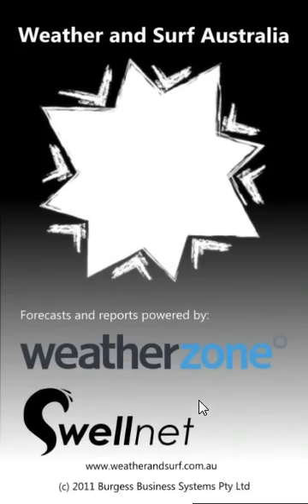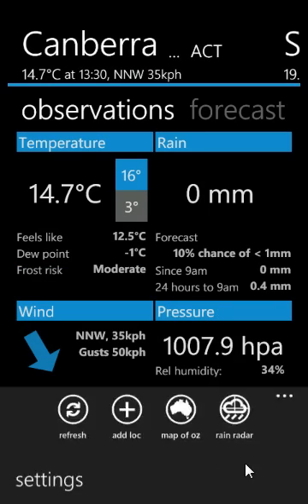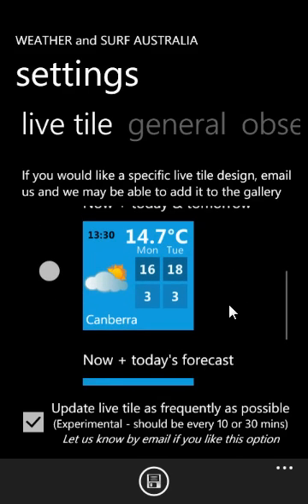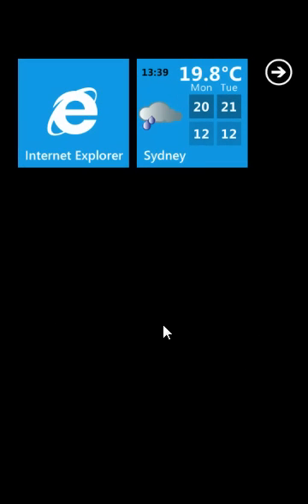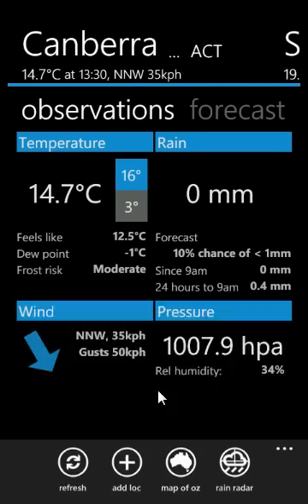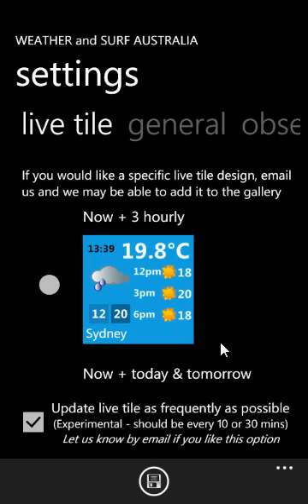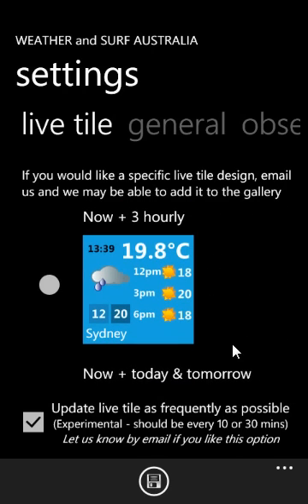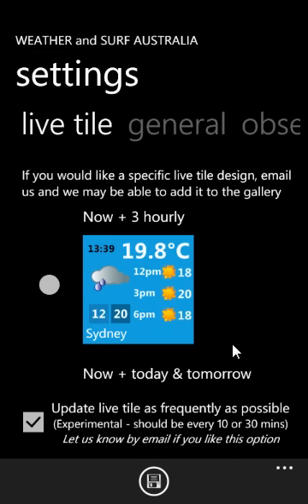Weather and Surf AU - "turbo charged" live tiles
Demonstration of how you can get a live tile setup in seconds and updating every 10 or 30 minutes with your current weather observations (depending on weather location). to get a copy